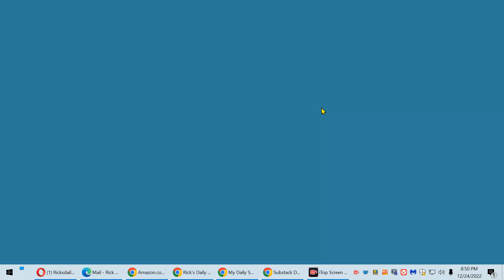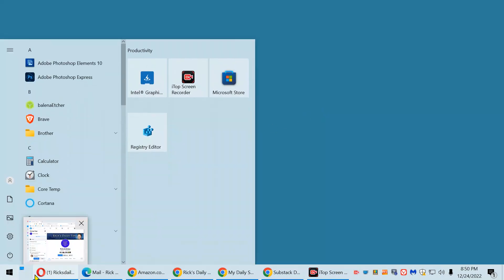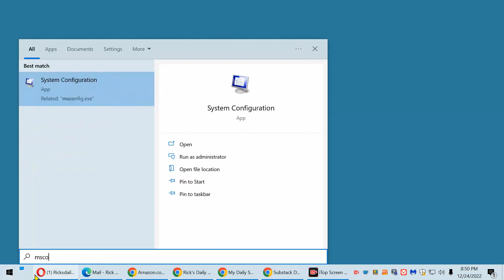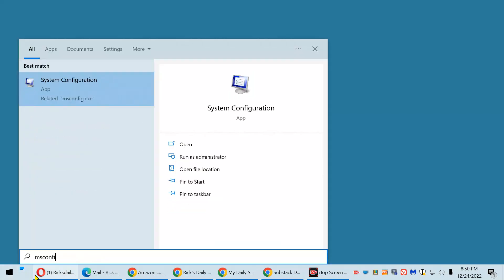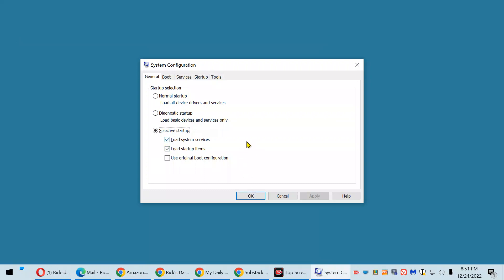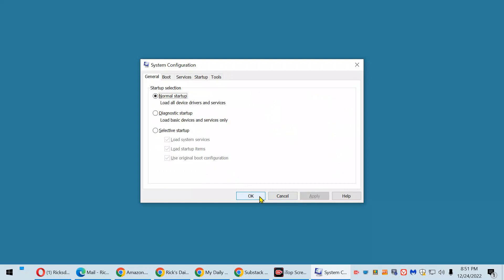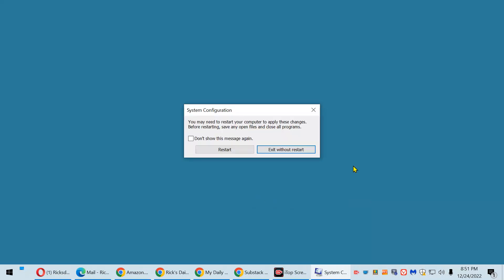How to stop Windows from repeatedly booting into Safe Mode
Does your Windows PC boot into Safe Mode every time you power it up or restart it?

This video shows how to fix that and get your machine back to booting up normally.